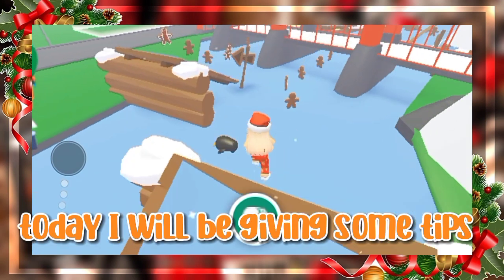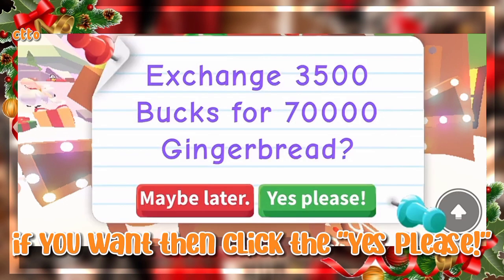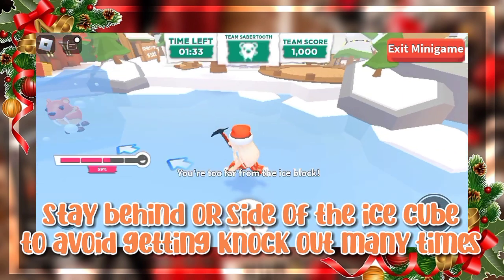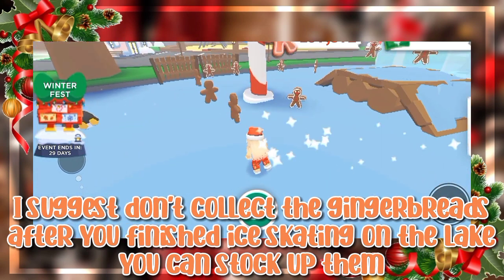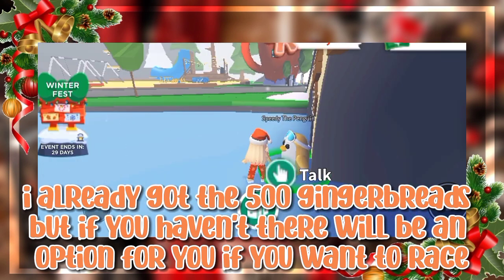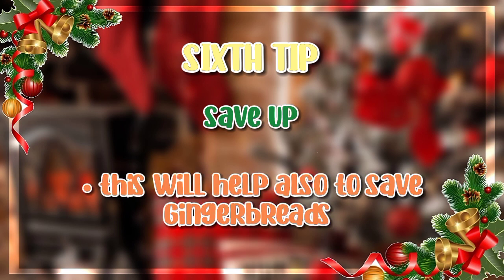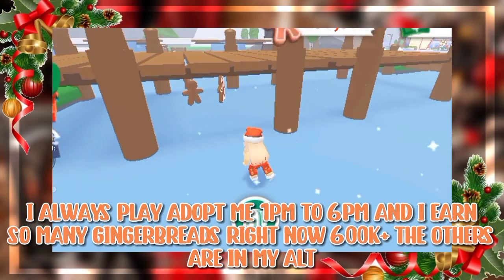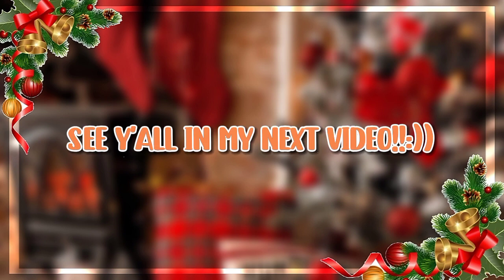Tips to earn gingerbreads fast and easy! (Adopt me)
sorry for my grammar, I'm not good at English so don't hate me thank you. 🤗

About ◔
Hey Everyone, yes I'm back!! while I was editing this in first I was actually happy because I'm back again, but when this took hours to finish Im starting to feel tired editing lol but I actually miss editing videos.

Info abt my videos ✧
~Thumbnail: °mine°
~intro/outro: °mine°
~Edit: °all my videos is edited by me (myself)° ^‿^

Some Questions ✿
❛how do i make my thumbnails? I use PicsArt and Phonto.
❛what apps do i use to edit my videos? I use Capcut only.
❛How do i make my intro/outro? PicsArt and Phonto too. ^=^
❛can we join to you when you're playing? yes u can join, my join is on (followers)
❛My age? 15yrs old

Favorite Part of the videos ◕

My Accounts ✷
`Roblox [🍓]

105 🥰

Thank you guys so much for supporting us we all love you stay safe always and stay positive! 😘

`bye^ (◠‿◕)